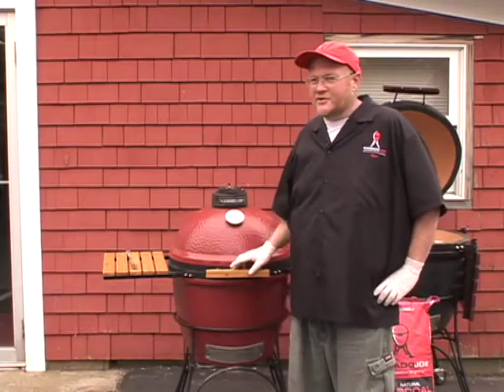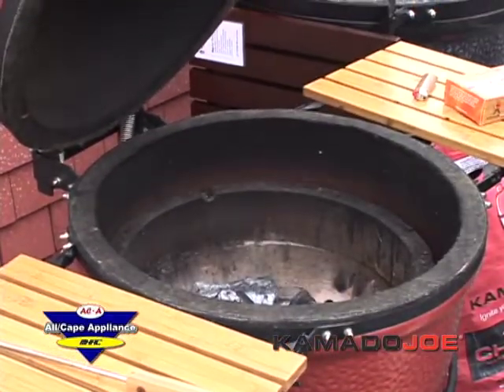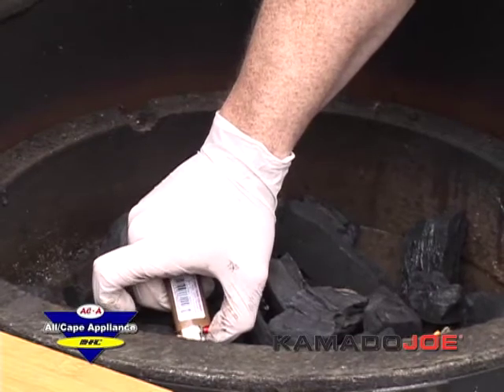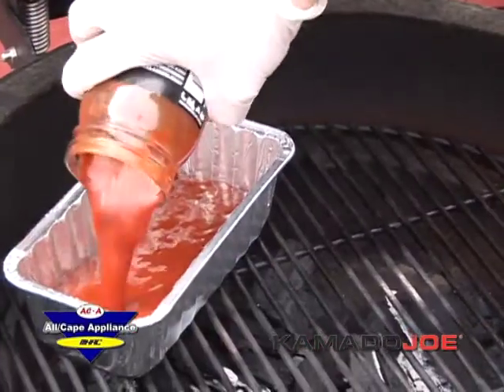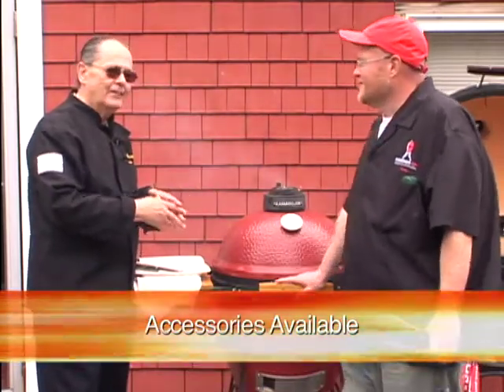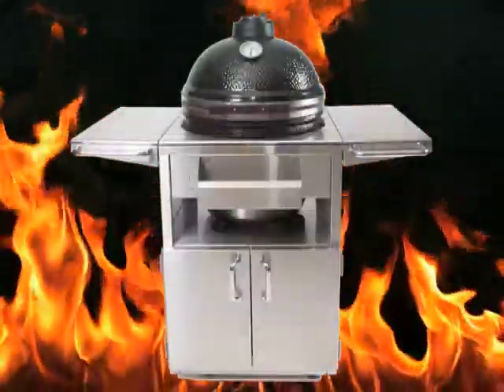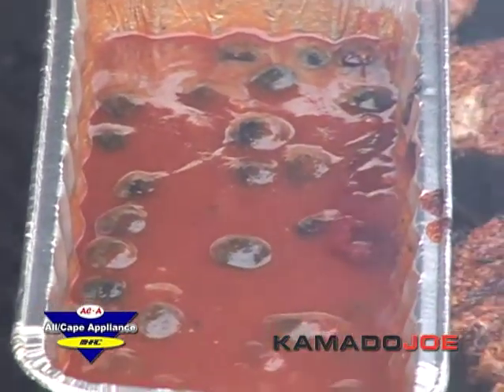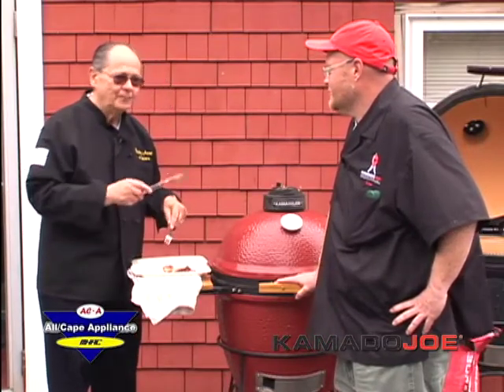KAMADO JOE - at ALL CAPE HOME APPLIANCES - SO.YARMOUTH, MA CAPE COD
ALL CAPE APPLIANCES , 860 ROUTE 28, SOUTH YARMOUTH, MA CAPE COD
 A key advantage of Kamado Joe's ceramic vessel is its ability to insulate. Not only does this require less total heat for cooking, it also lets you cook at significantly higher temperatures or at very low temperatures for a significantly longer time. Combine this with the ability to not only control, but fine-tune temperature, and you get a grill that is extremely versatile
Kamado Joe is a grill First and foremost, Kamado Joe is a grill. Its ceramic construction and unique shape, along with using lump charcoal, mean moister meats and wood-fire flavor.
Kamado Joe is a smoker With Kamado Joe's ability to control temperature and thanks to the long-burning stamina of lump charcoal, you'll be able to use your Kamado Joe as a smoker or a slow cooker (it will maintain low temps for up to 12 hours without adding lump charcoal).  kamadojoe.com